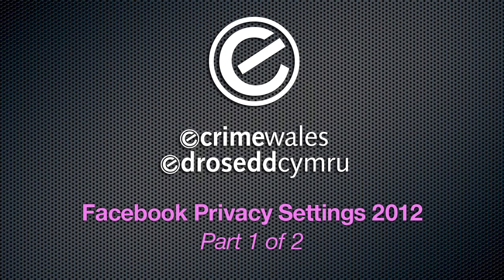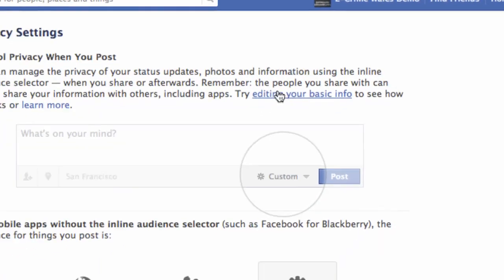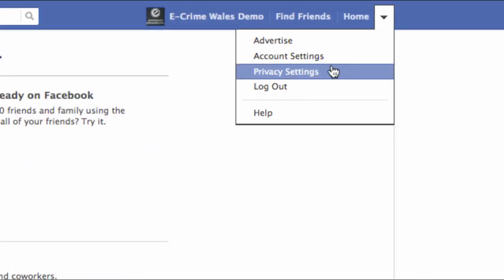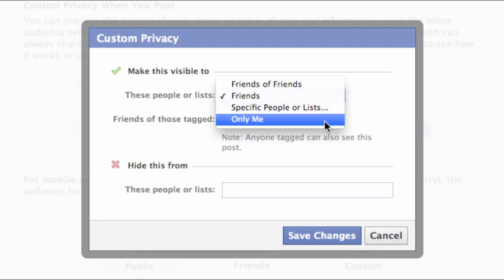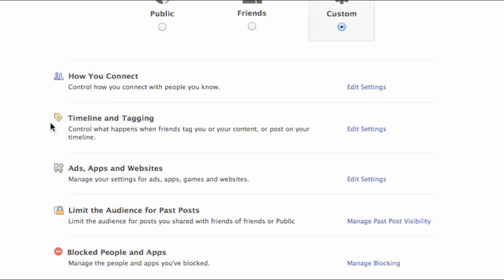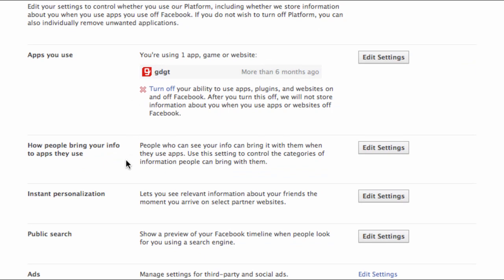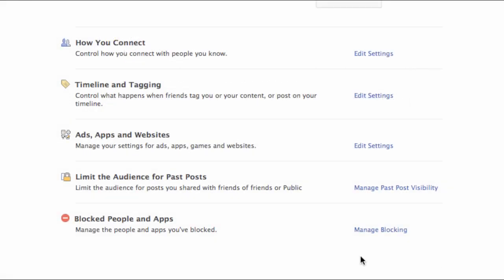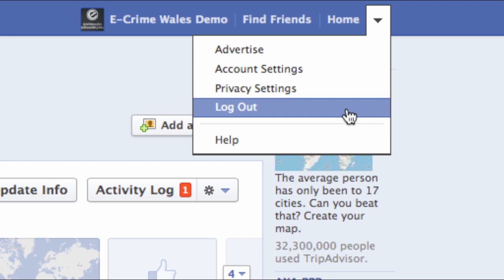Facebook Privacy Settings 2012 Part 1 of 2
This is the first of two videos showing you how to manage some of the privacy and security settings in Facebook. This part focuses on accessing and managing privacy.

In this part we show you how to:

- Manage visability of basic profile information
- Change default privacy settings
- Control who can search for you
- Control who can send you friend requests
- Control who can send you messages
- Control who can post and see other posts on your timeline
- Review and control tagging activity that references you
- Monitor applications and services linked to your account
- Limit the audience for past posts
- Block people and apps